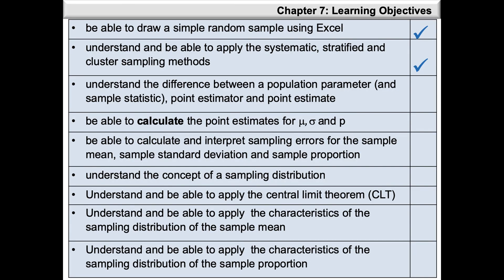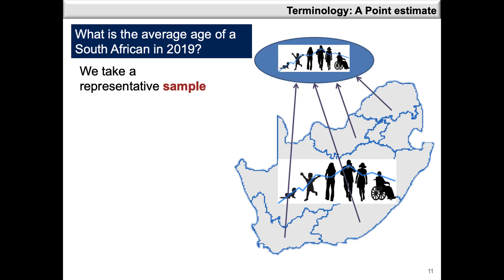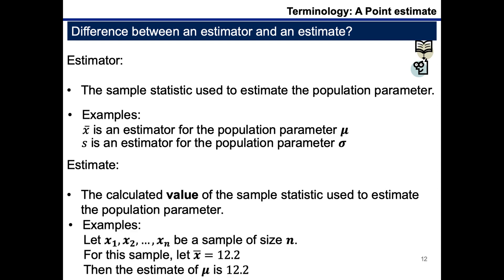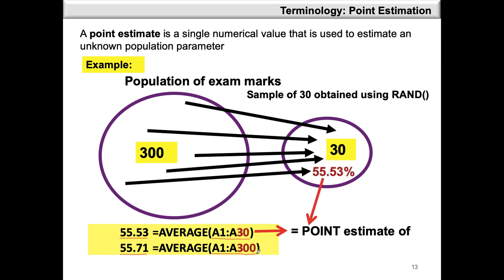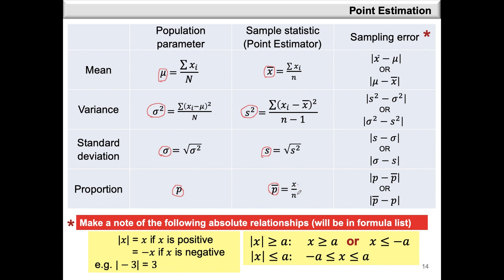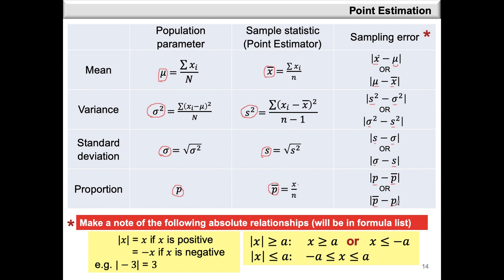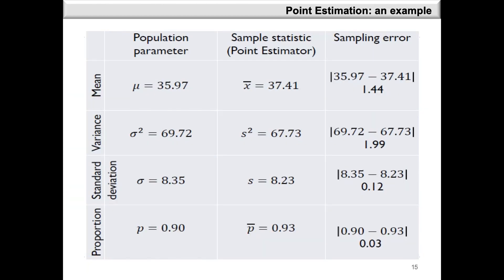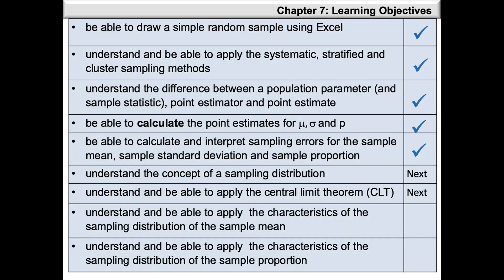Chapter 7: Population parameters and point estimators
Exploring the difference between population parameters and sample statistics (aka point estimators).